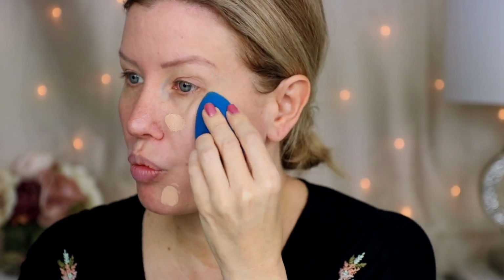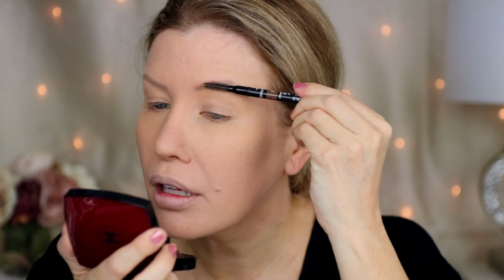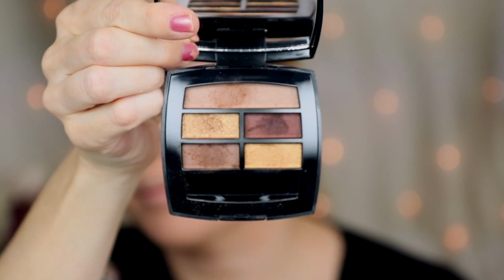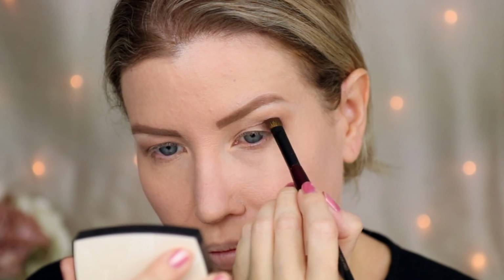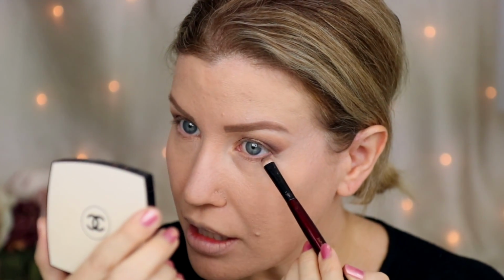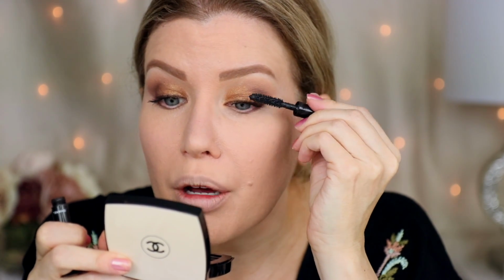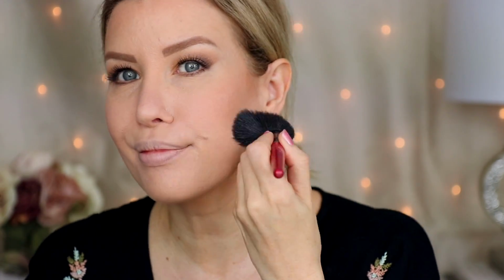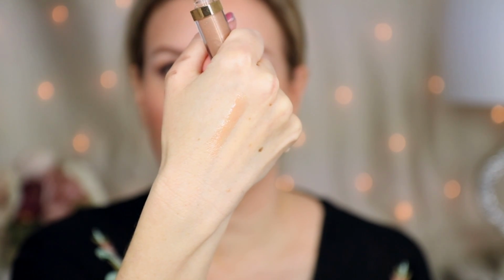My Current Go To Makeup Look using Chanel ft. NEW Ultra Le Teint Foundation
Today I'll be showing you a step by step tutorial of my current "go to" makeup look using (almost!) all Chanel makeup. I will also give you a mini review of the new Ultra Le Teint liquid foundation which is a replacement for the now discontinued Le Teint Ultra Tenue.

PRODUCTS USED:

CHANEL Ultra Le Teint Ultrawear All Day Comfort Foundation
CHANEL Les Beiges Healthy Glow Natural Eyeshadow Palette (Deep)
Huda Beauty Easy Bake Loose Setting Powder (Pound Cake)
Laura Mercier Flawless Fusion Ultra Long Wear Concealer (2C)

MY TOP: Free People from 2016

Uncommon James
Kendra Scott